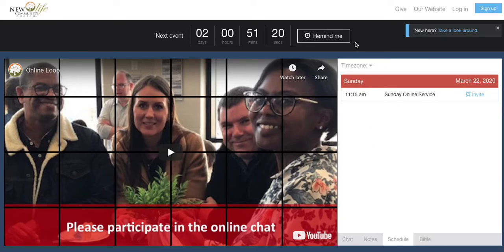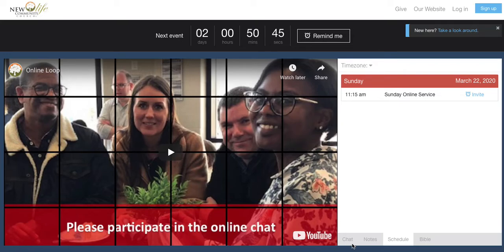Church Online Tutorial